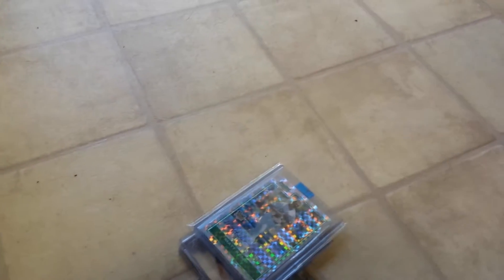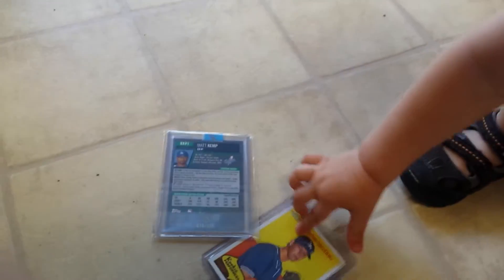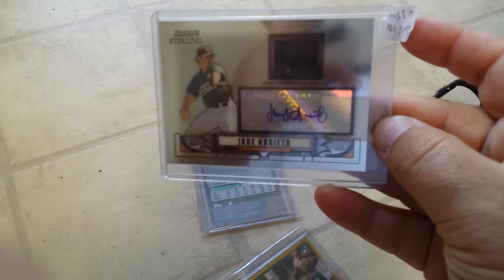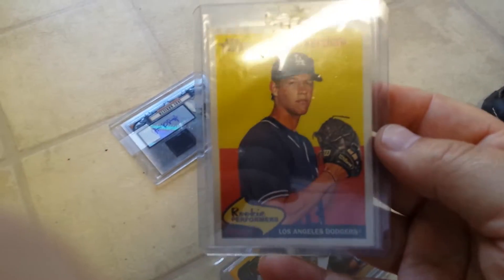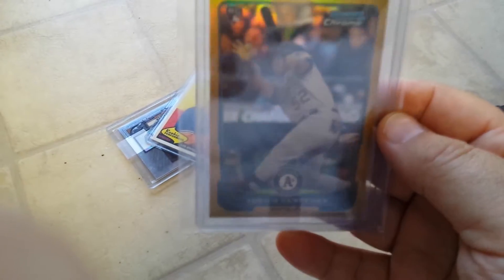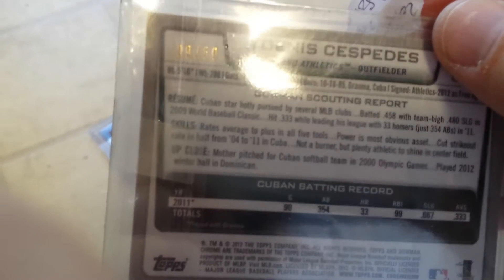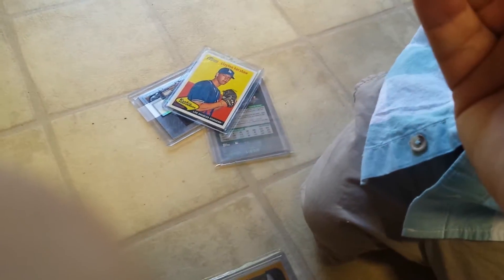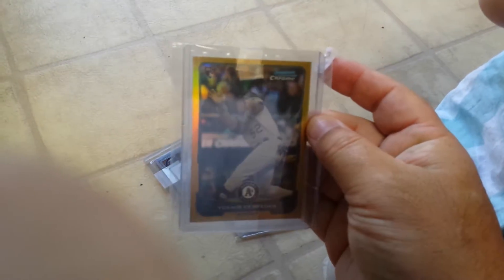Baseball Cards Mail Day - 2nd Day in a Row! Arrieta, Kershaw, Cespedes & more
rare valuable baseball cards worth money, how to organize baseball cards, how to collect baseball cards, what baseball cards to collect, is collecting baseball cards worth it, bbcjtv, sportscards, sports cards, Baseball Card Junkies TV,